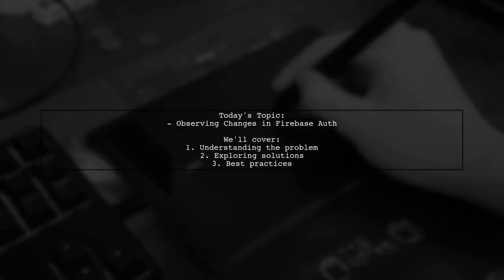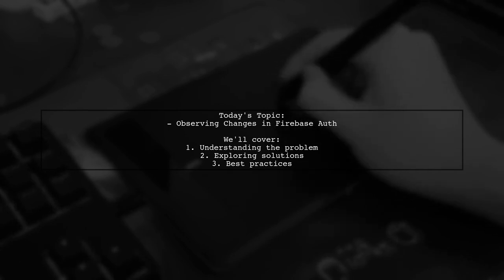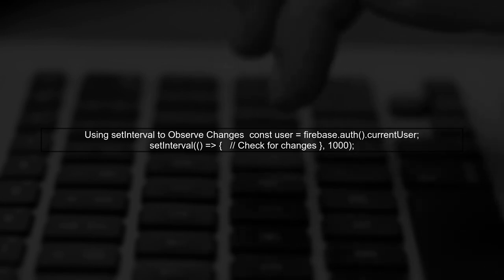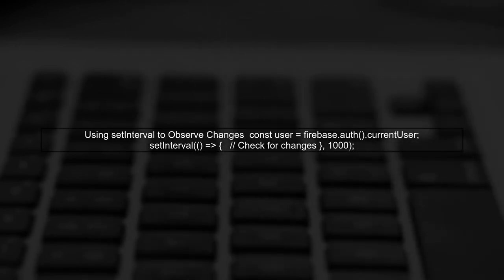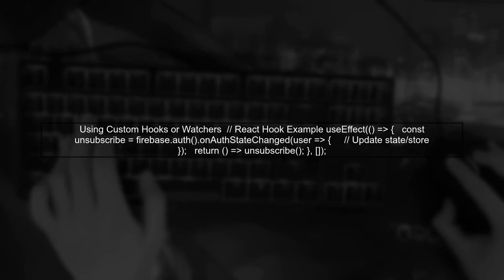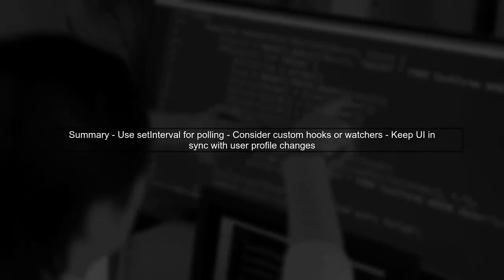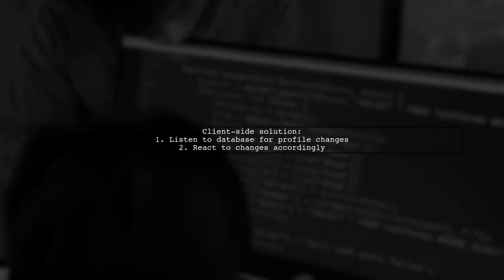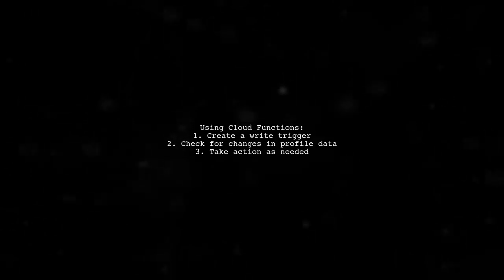How to Observe Changes in Firebase Auth Current User Display Name and Attributes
In this video, we’ll explore how to effectively observe changes in the display name and attributes of the current user in Firebase Authentication. Understanding these changes is crucial for creating a dynamic user experience in your applications. Join us as we dive into the methods and best practices for monitoring user data updates in real-time, ensuring your app stays in sync with user preferences and information.

Today's Topic: How to Observe Changes in Firebase Auth Current User Display Name and Attributes

Related to: firebaseauth, currentuser, displayname, userattributes, observechanges, firebaseauthentication, userprofile, real-timeupdates,